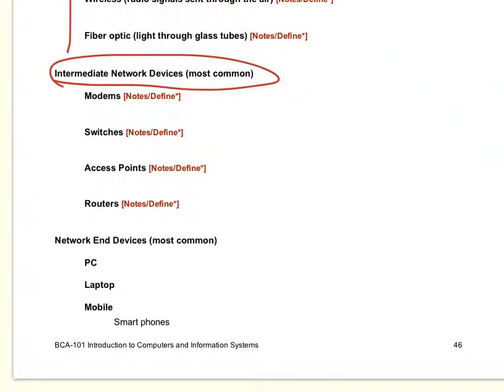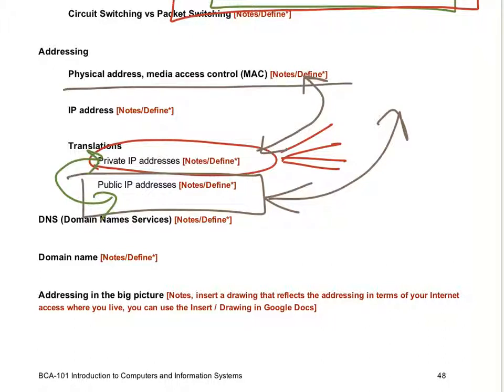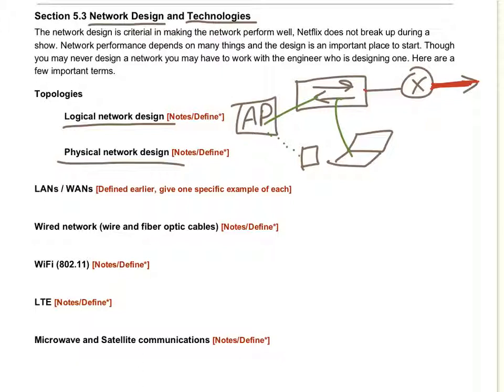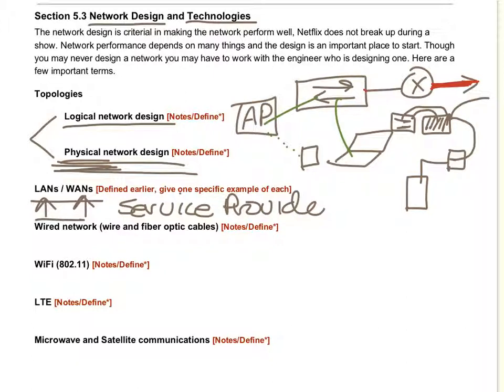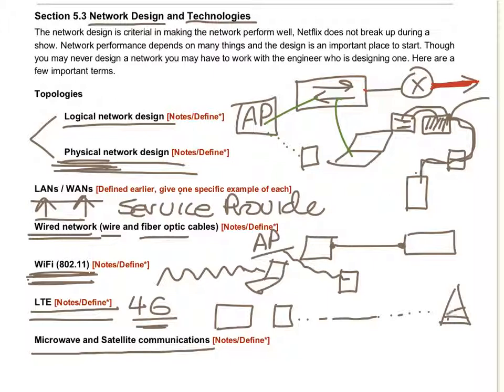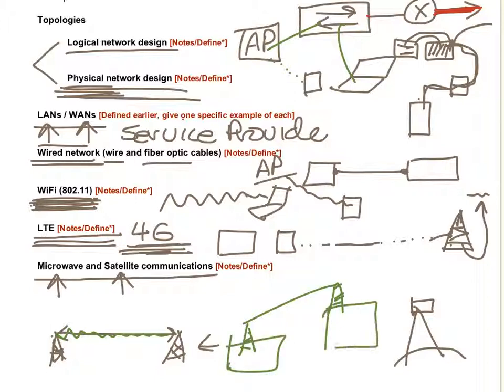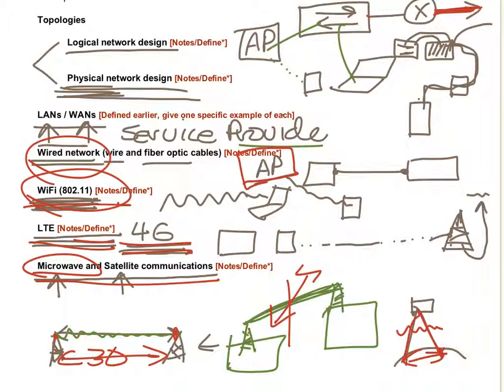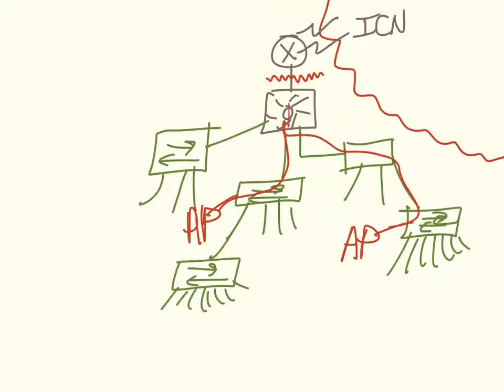NIACC-Dirksen BCA-101 U5-S5.3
Network Design and Technologies